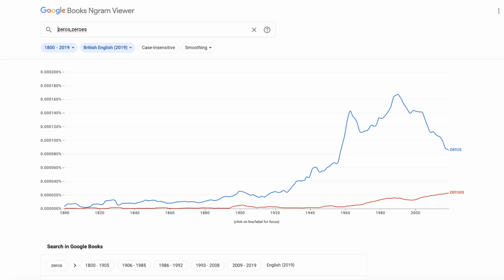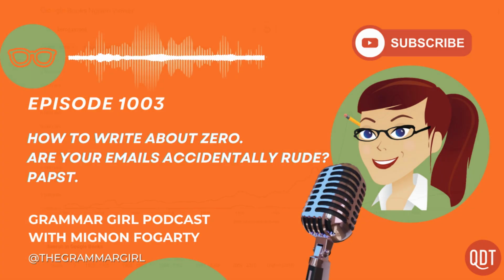How to write about zero. Are your emails accidentally rude? PAPST. Grammar Girl 1003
1003. This week, we look at zero — what a weird number! It has two plurals, sometimes you use the word and sometimes you use the numeral, and it gave rise to a bunch of idioms in the World War II era. Then we turn our attention to email. Generational differences can lead to misunderstandings. We explain why and how to avoid them.

Please take our advertising survey. It helps!

Podcast: Want to listen to the whole audio show on the go? Try

Audio Production: Nathan Semes

Video Production: Holly Hutchings

Host and Editor: Mignon Fogarty